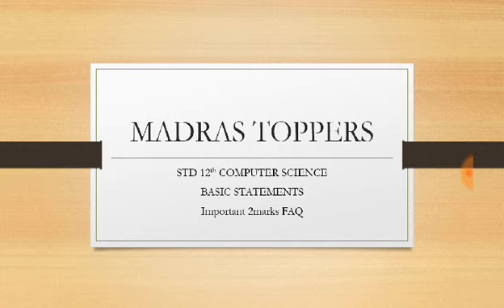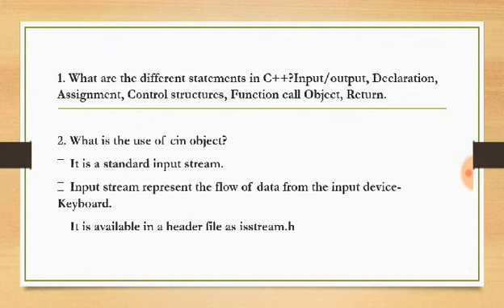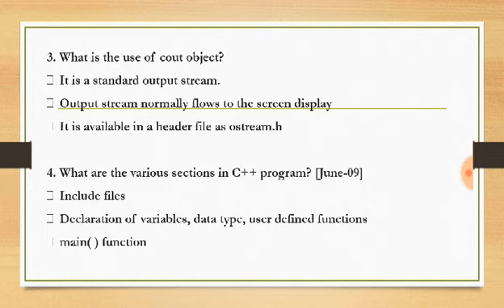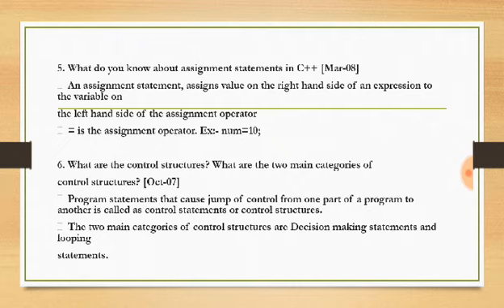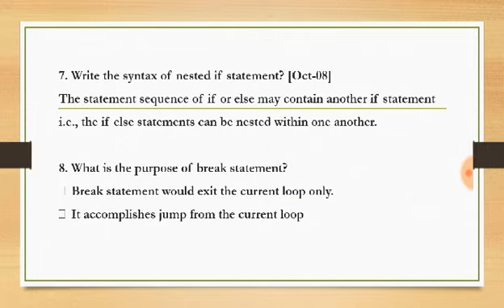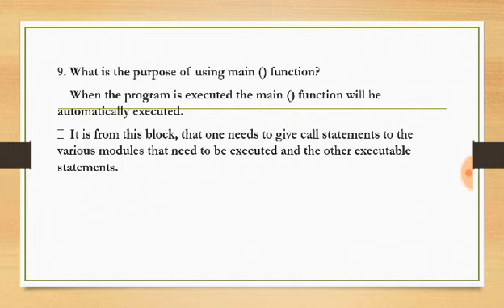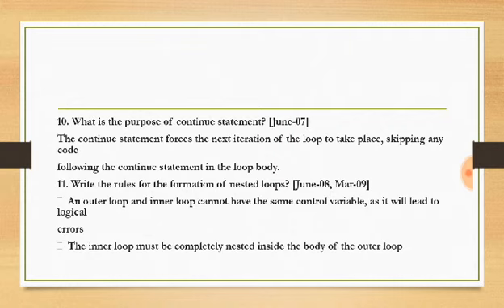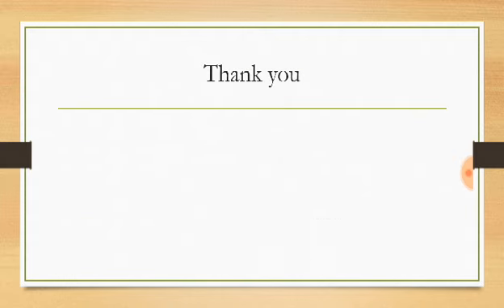Class 12th Computer -Basic statements FAQ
This video presents FAQ 2marks from basic statement chapter 12 th computer science.Reach us @Facebook